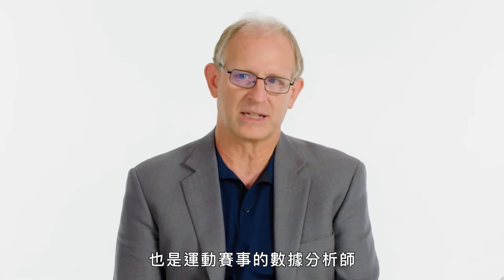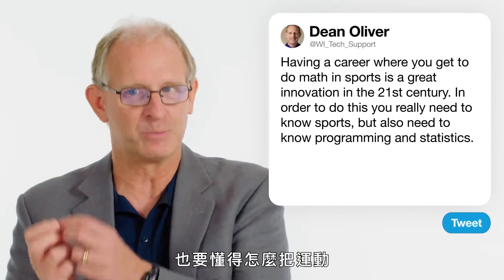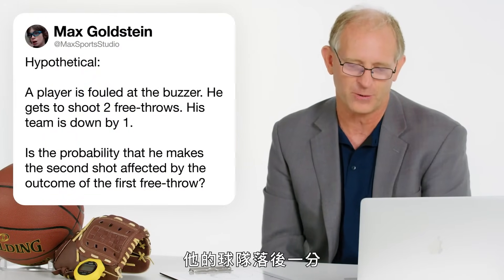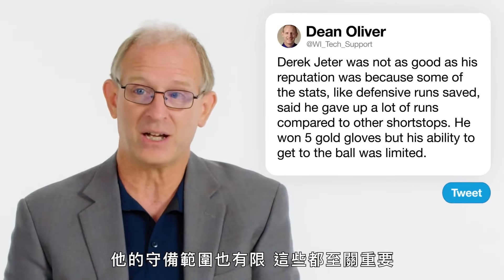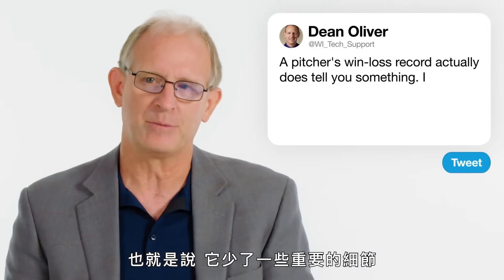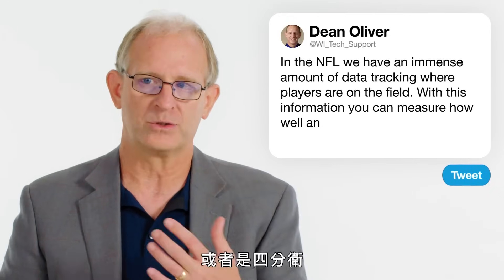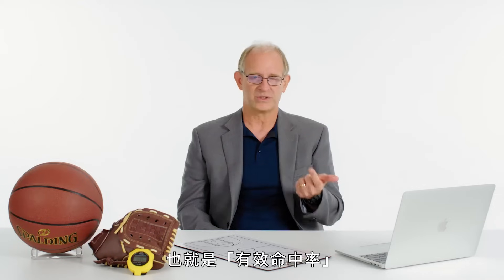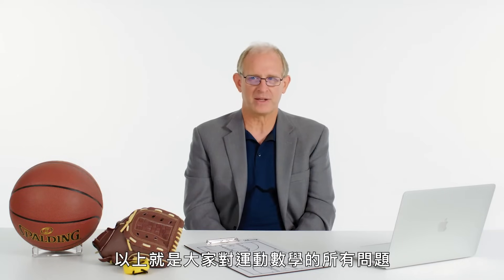詹皇為何比喬丹更強？為什麼無安打比賽越來越多？運動分析專家回答網友提問｜名人專業問答｜GQ Taiwan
統計分析師兼前 NBA 助理教練 Dean Oliver 訪問 WIRED，回答網上的體育數學問題。 籃球場上什麼投籃最有效？ 目前 NFL 跑衛的價值是否被低估了？ 為什麼最近棒球界無安打比賽越來越多？ 從統計學上來說，誰更好：詹皇還是喬丹？ 這些問題和更多問題的答案等待運動數學支持。